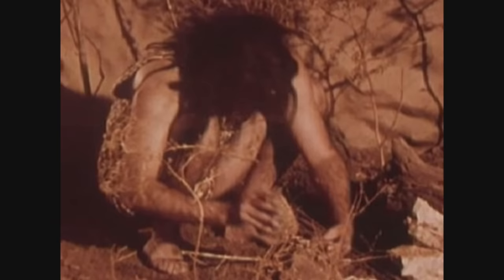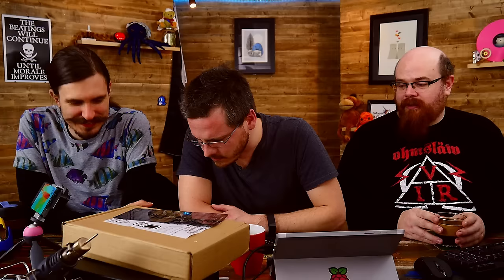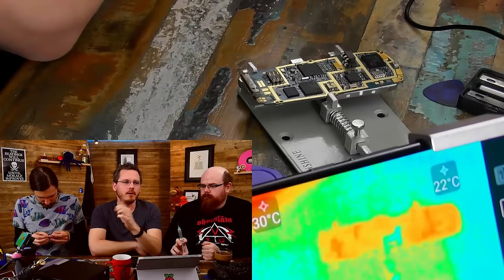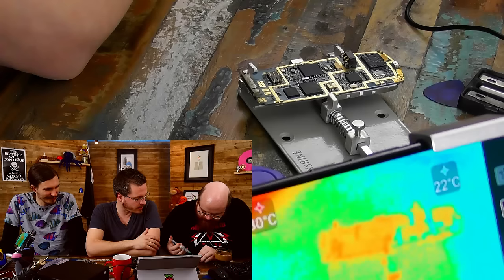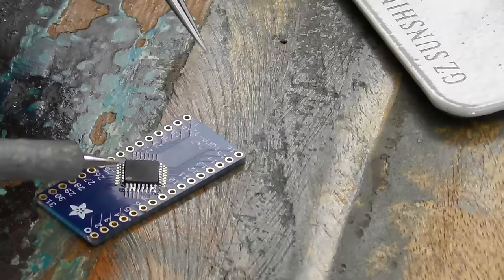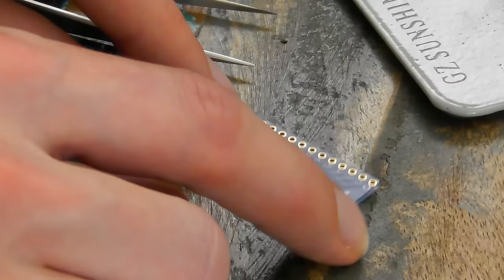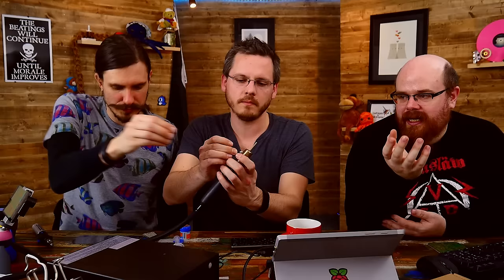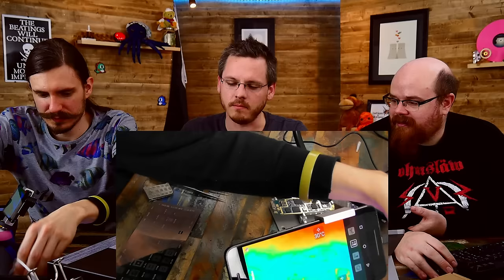Bilge Tank 031 - Can you solder *anything*? SMD and BGA FTW BBQ!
We attempt to solder some things that were not intended to be soldered by hand until engineers happened.

Featuring the BGA Reballing Practice Kit from Dangerous Prototypes